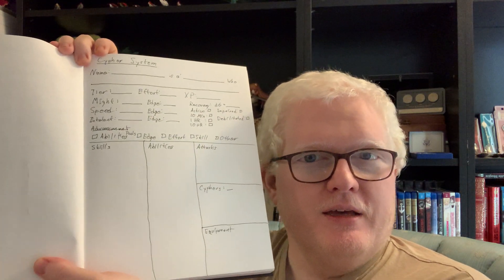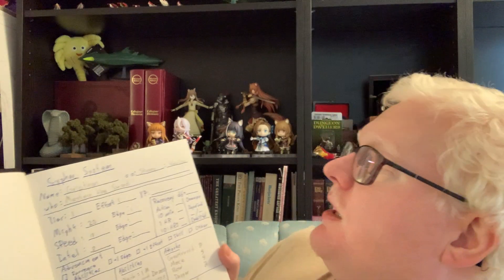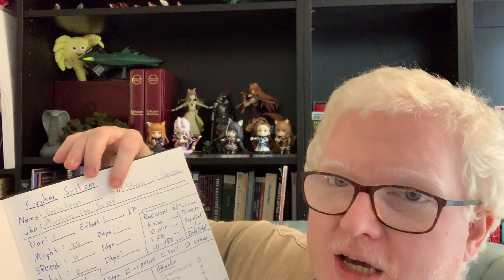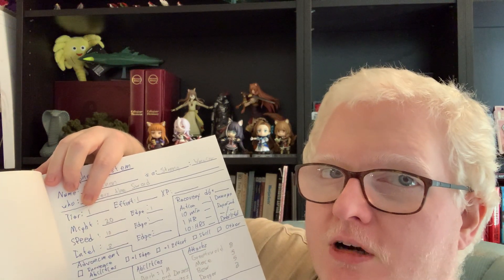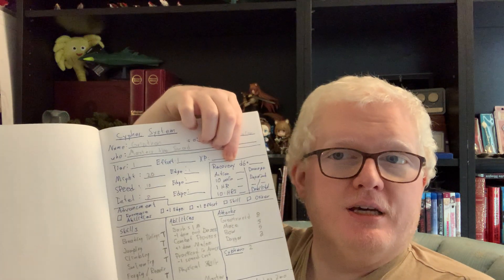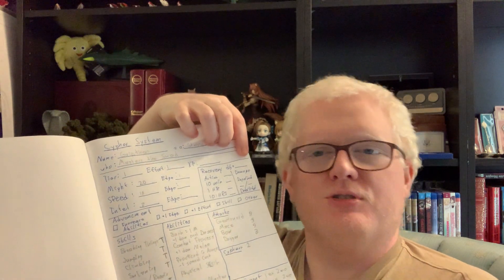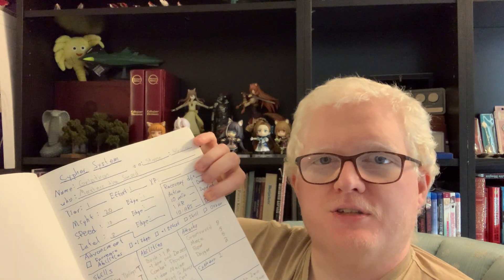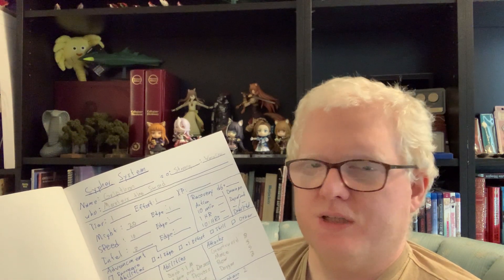RPG: Cypher System Character Creation